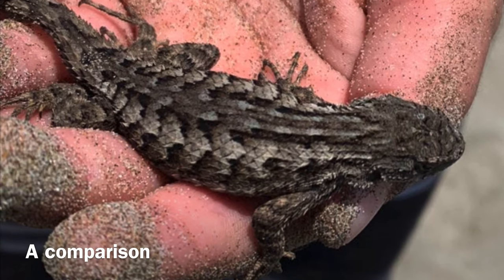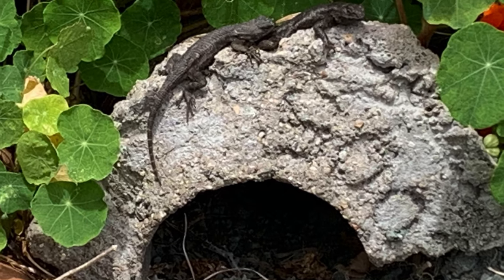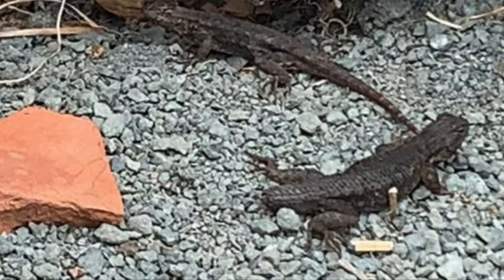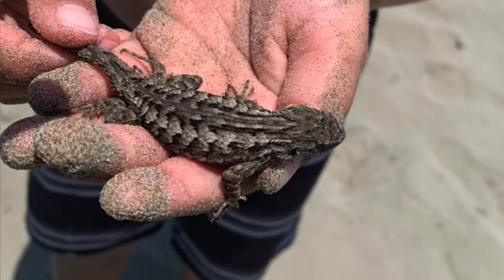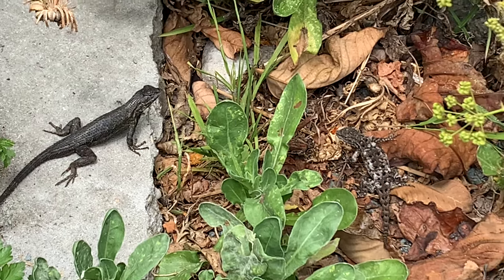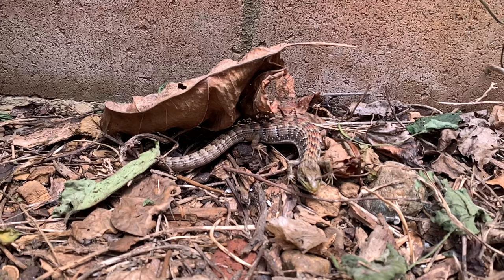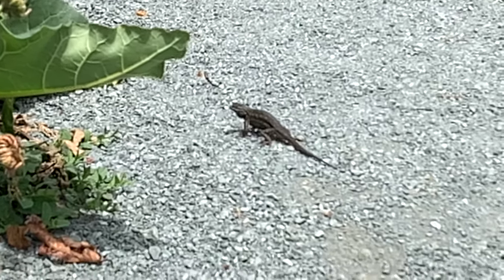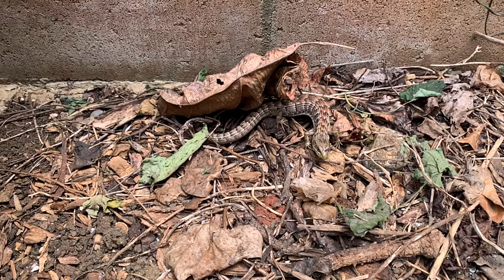A Lizard Investigation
Get an up-close look at some cold-blooded critters.